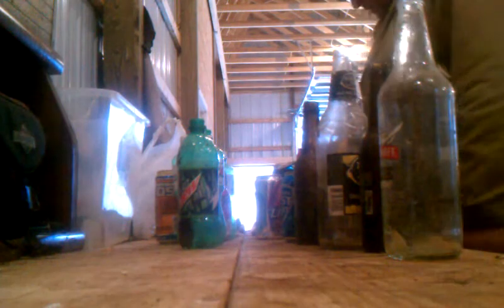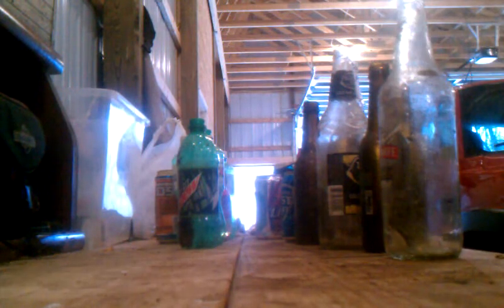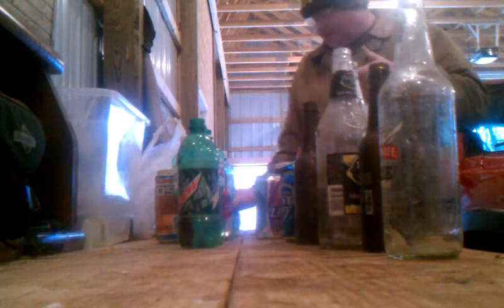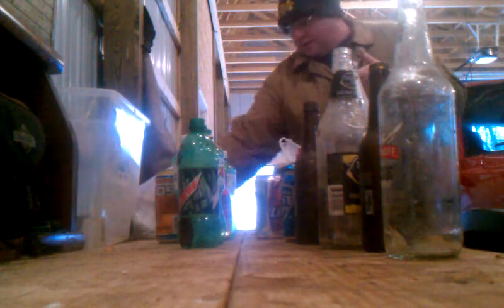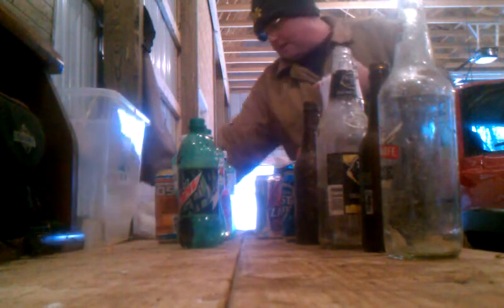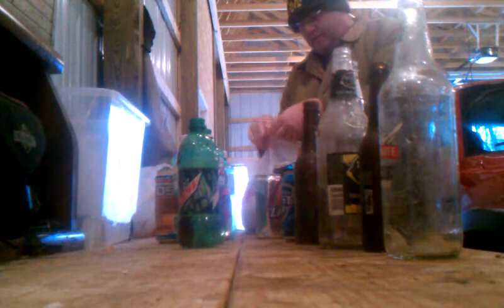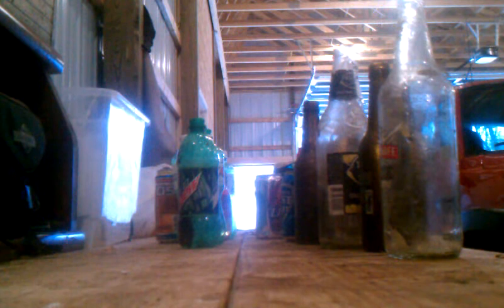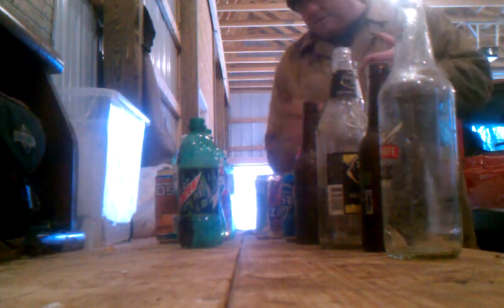How I sort my returnable cans/bottles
I made this video ''tutorial'' to show my apprentice Kyle A, how the proper way to sort returnable cans that he finds walking on the side of the road